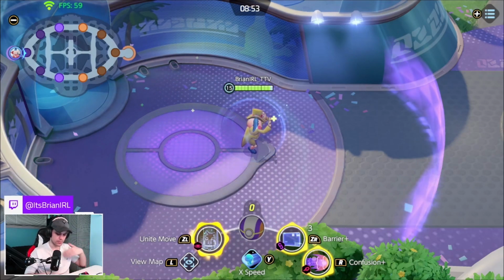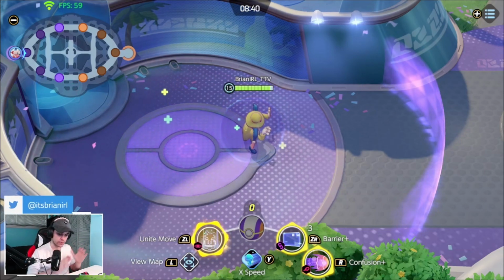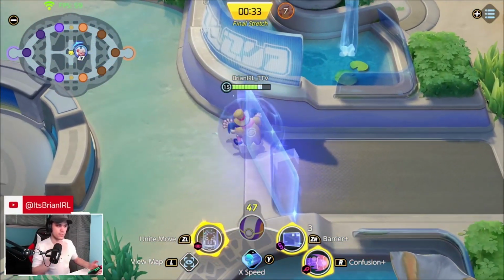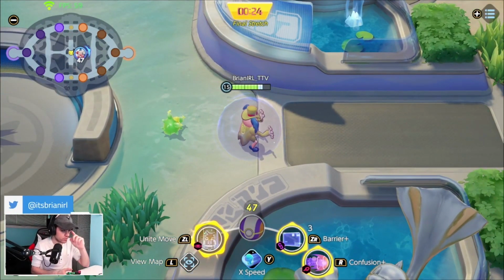Masters Mr. Mime Guide #1 | HOW TO ABUSE Mr. Mime's Barrier & Confusion | Pokemon Unite